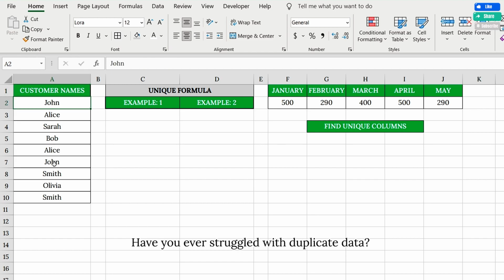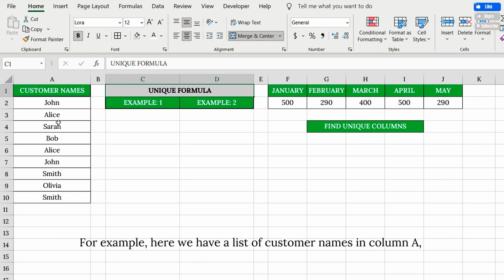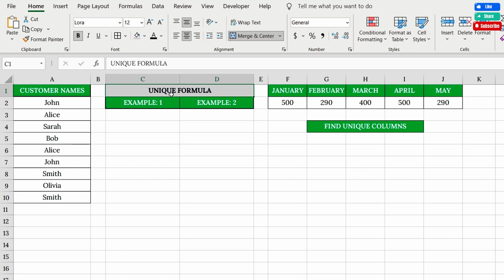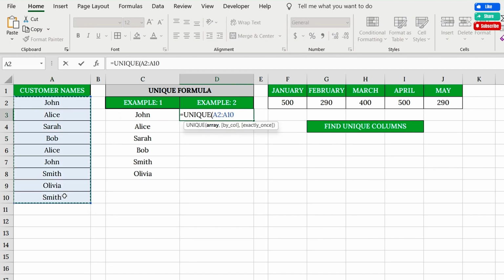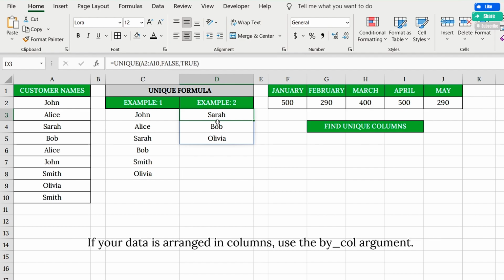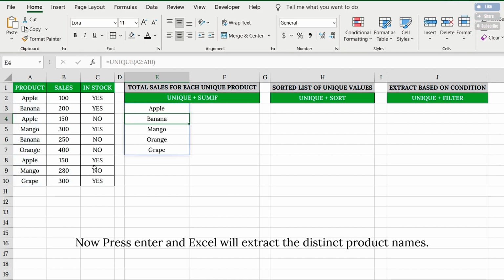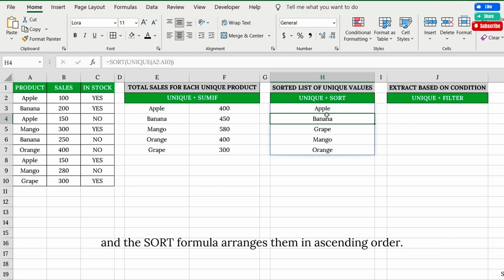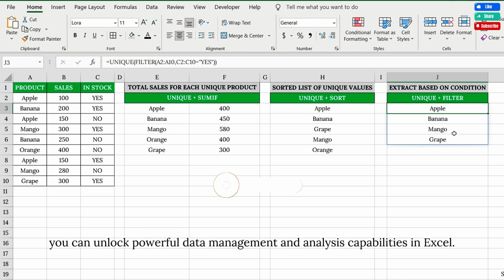UNIQUE Formula in Excel: No More Duplicate Data! (Top 3 Combos)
What is the UNIQUE Formula in Excel?

Tired of dealing with duplicate data in Excel? Say hello to the UNIQUE formula – your ultimate tool for simplifying data management! In this video, I’ll guide you step-by-step through:
✅ How to extract distinct values from your data effortlessly
✅ Using the UNIQUE formula to remove duplicates dynamically
✅ Advanced tricks like finding values that appear only once and extracting unique columns

Plus, discover **powerful combinations** of UNIQUE with other formulas like:
✔️ **UNIQUE + SORT**: Create a sorted list of unique values
✔️ **UNIQUE + SUMIF**: Summarize data by unique categories
✔️ **UNIQUE + FILTER**: Extract unique values based on conditions

📋 **Example Formulas Covered:**
👉 `=UNIQUE(A2:A10)` – Extract unique rows
👉 `=UNIQUE(A2:A10, FALSE, TRUE)` – Find values that appear only once
👉 `=UNIQUE(F2:J2, TRUE)` – Extract unique columns

Whether you’re cleaning up a dataset or automating your reports, this tutorial will help you unlock Excel's true potential!

Ready to master Excel’s UNIQUE formula? Hit play now!*

Have questions or favorite Excel tips? Drop them in the comments below!

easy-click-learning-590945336